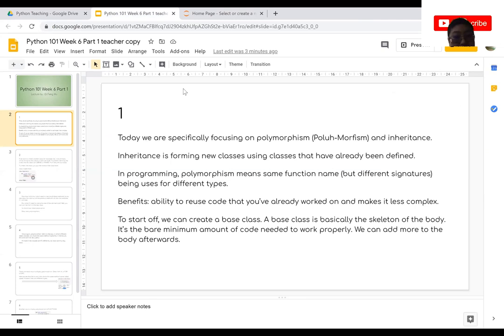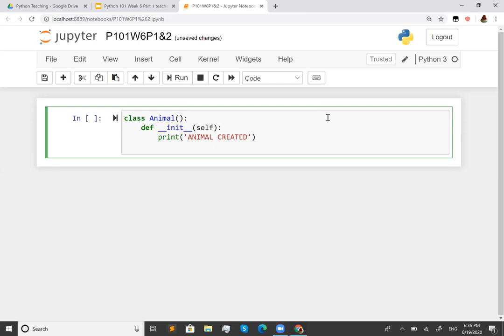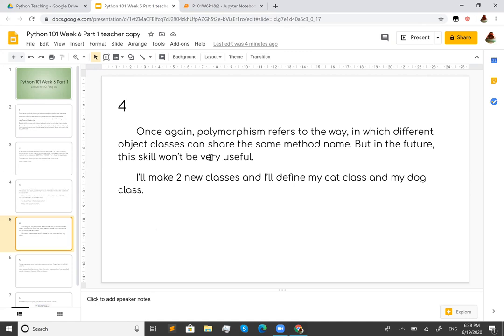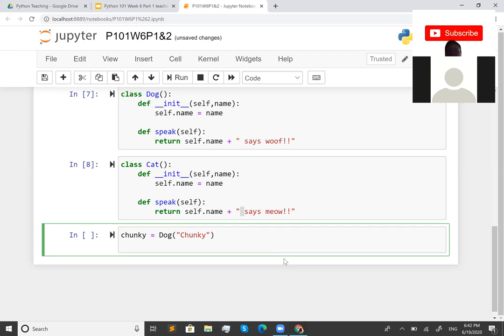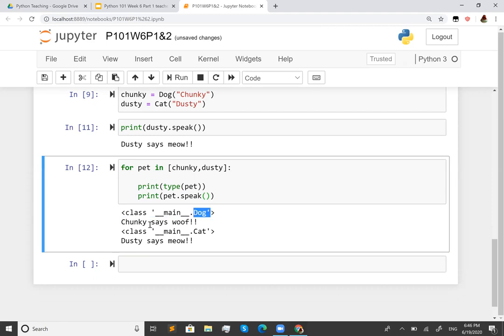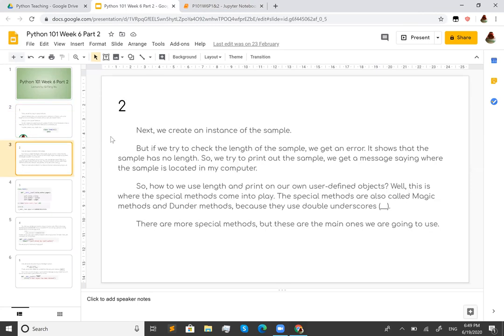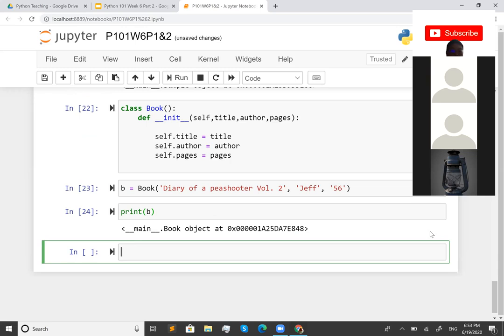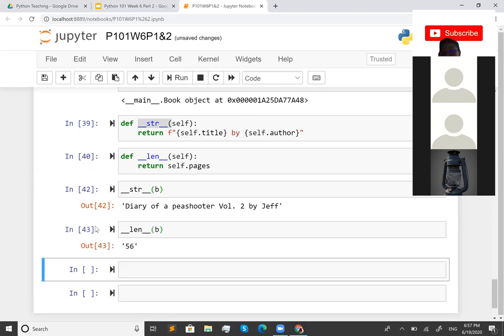Beginner's guide to Python week 6 part 1 and 2 Live Lesson